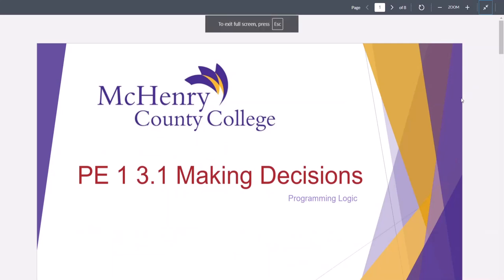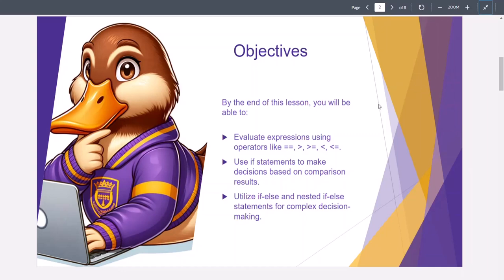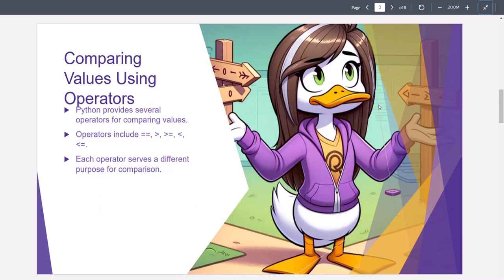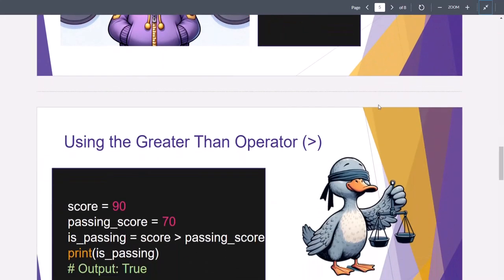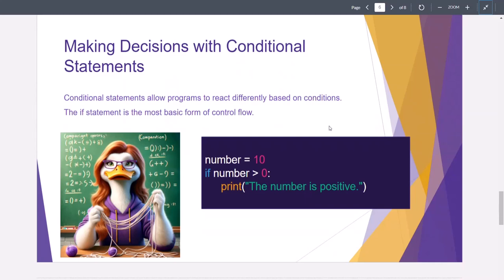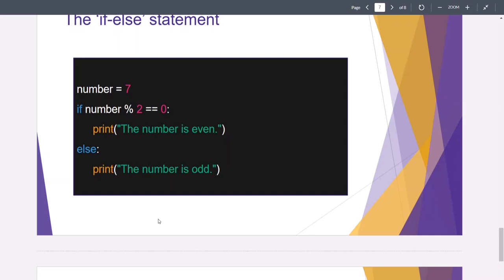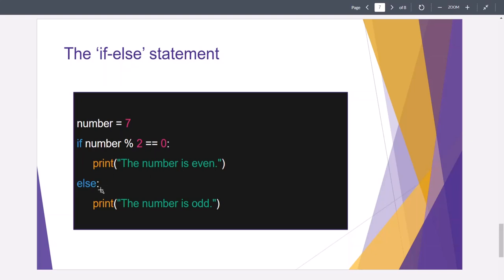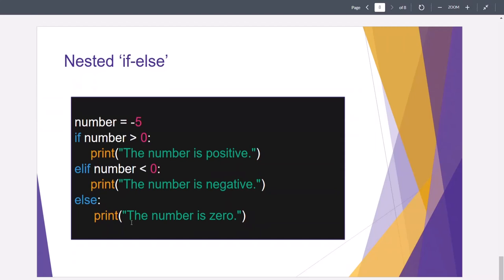Decision Making in Python